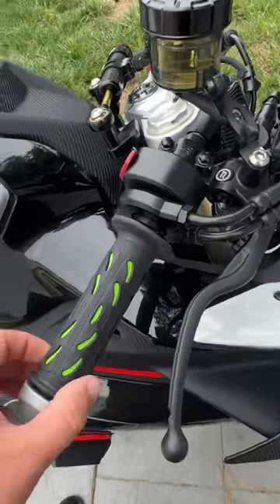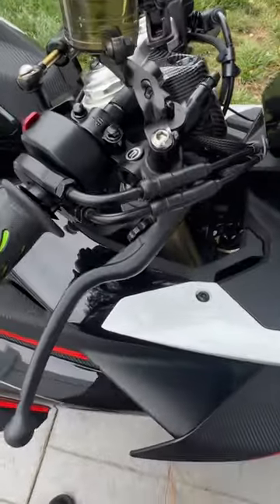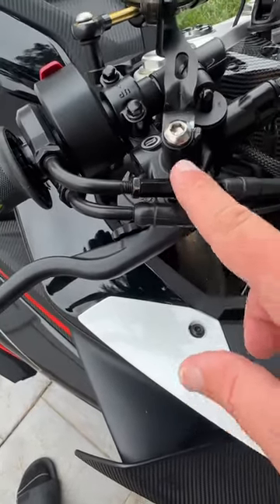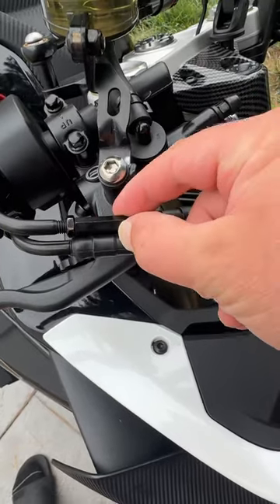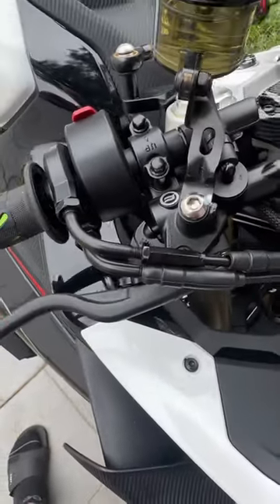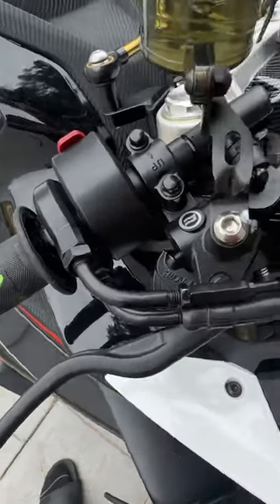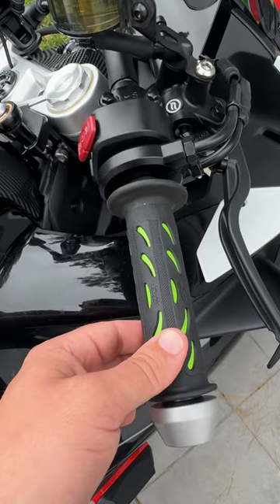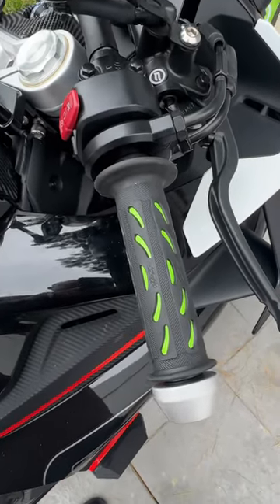Eliminating slack in throttle on CFmoto 450SS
In this video I quickly describe the steps needed in order to remove the throttle cable slack your CFmoto either came with from the factory, or will develop after hours of riding.